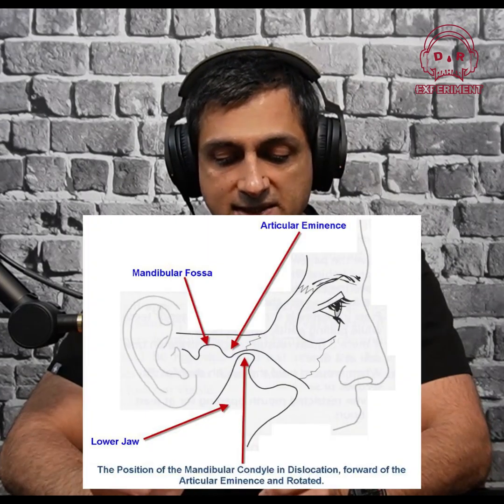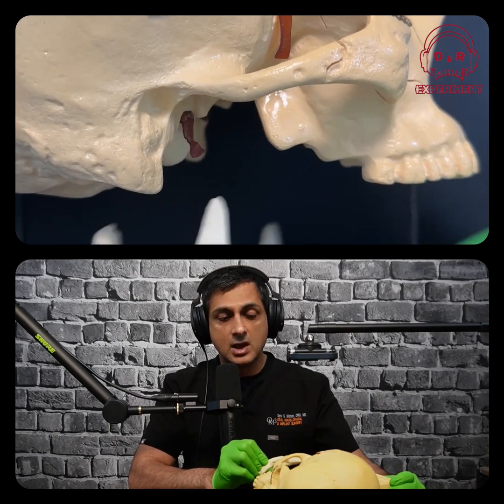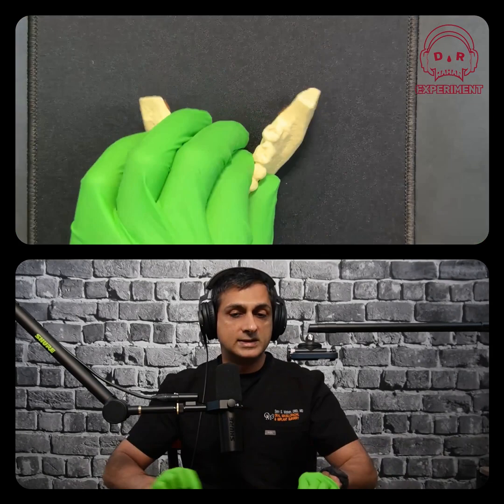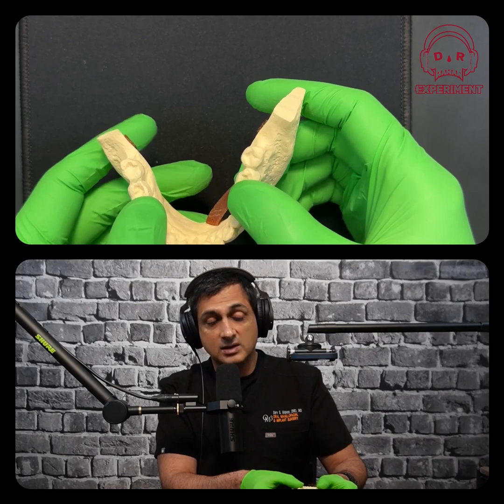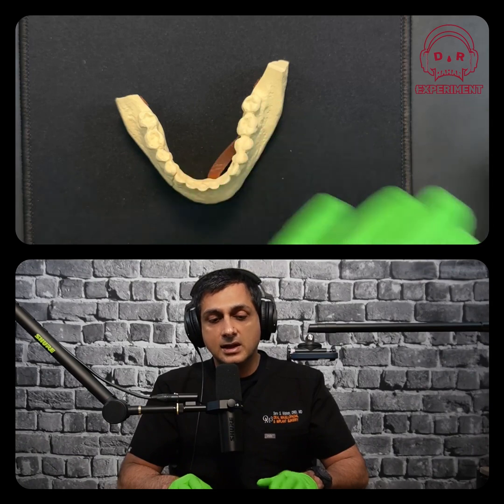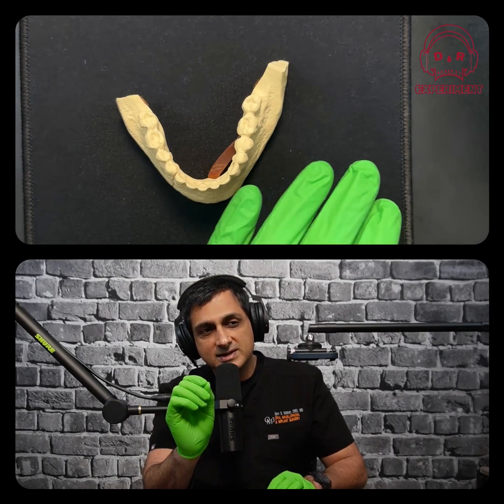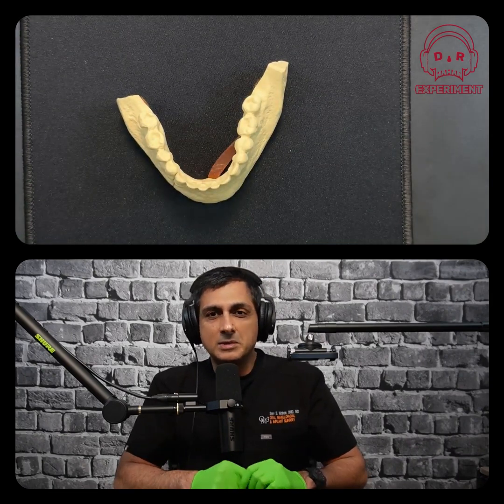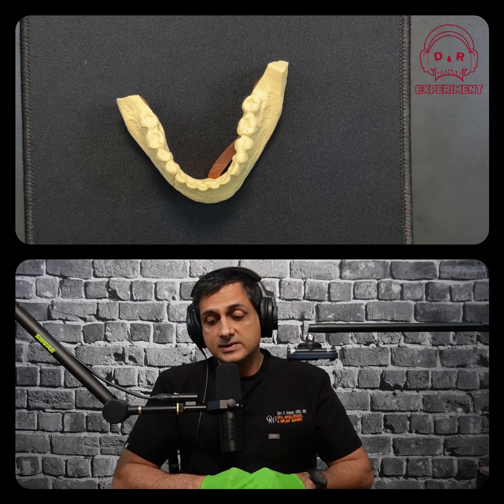Discover How to Fix a Dislocated TMJ Without Surgery! - Ep.3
Discover How to Fix a Dislocated TMJ Without Surgery!

A locked jaw can be painful and alarming, but it doesn’t always require anesthesia to fix. This video explains a step-by-step technique for reducing TMJ dislocation safely and effectively.

TMJ dislocation can happen from yawning, trauma, or seizures, leading to severe discomfort and difficulty closing the mouth. The speaker, an oral surgeon, discusses the anatomy of the jaw joint, how dislocation occurs, and the safest way to manually reposition it without anesthesia.

A key method involves placing the thumbs on the lower molars and gently guiding the jaw back into place. Another technique uses a gag reflex trigger to help realign the joint. The video also breaks down a real-life case of a patient with
seizure-induced dislocation and how the manual reduction was done within minutes
after other treatments failed.

This practical guide is essential for oral surgeons, medical professionals, and caregivers handling TMJ emergencies. Learn how to identify, manage, and successfully treat TMJ dislocation without unnecessary interventions.